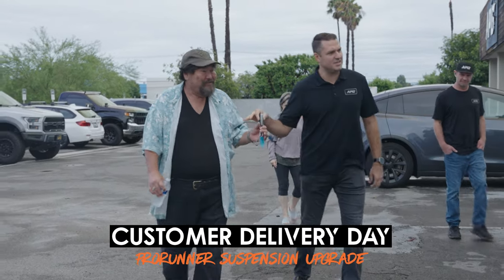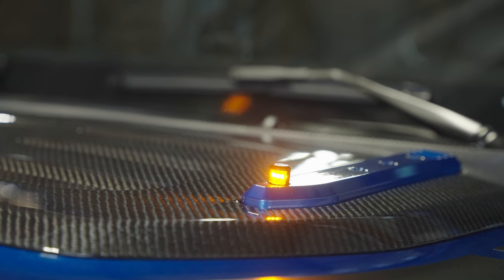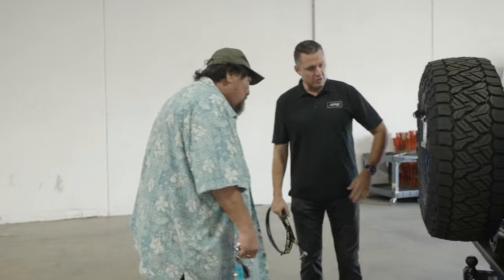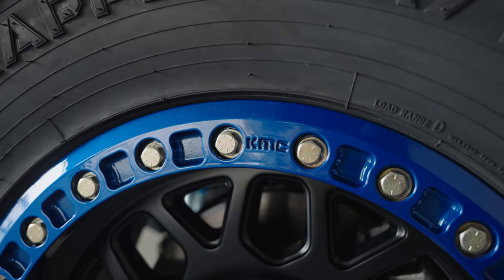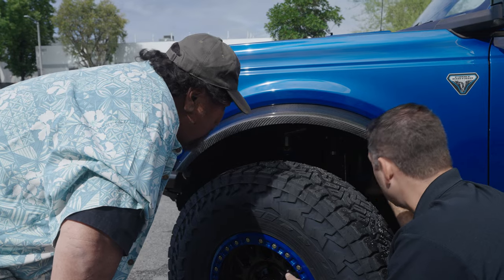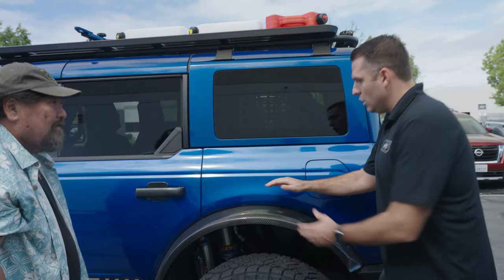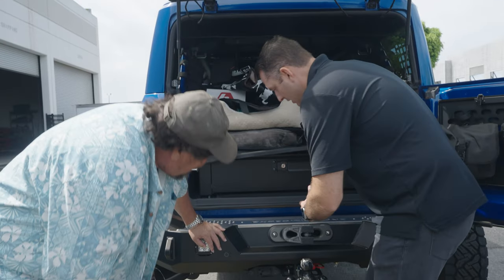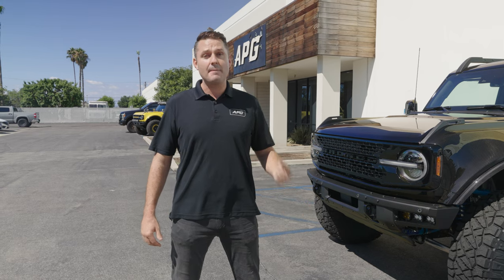FORD BRONCO BUILD | ProRunner Suspension Upgrade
In this video, we deliver a 2023 Ford Bronco with the APG ProRunner suspension upgrades.